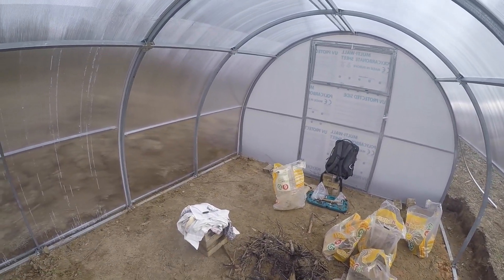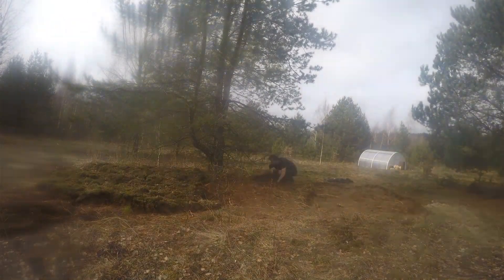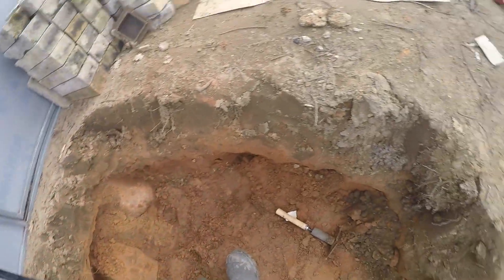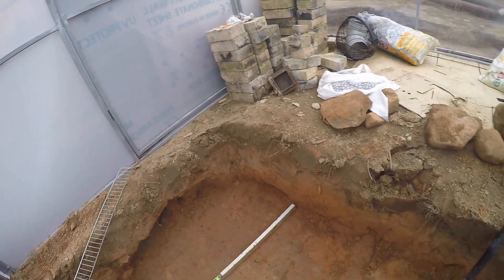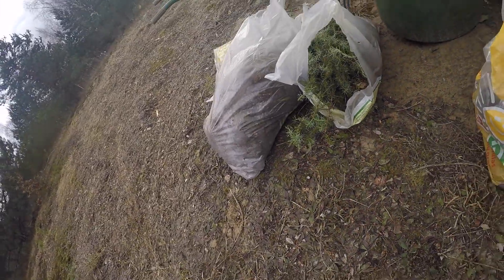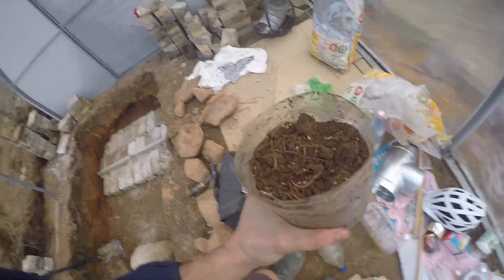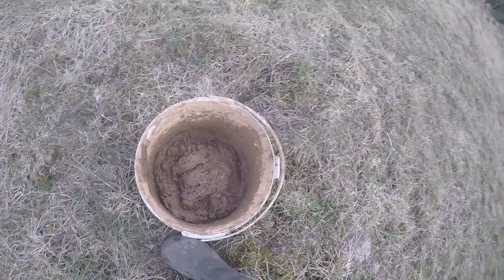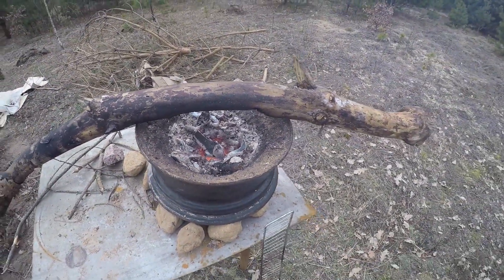Late March Update 2019 – Rocket Stove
Spring's coming and I started digging where I'll build my rocket stove.